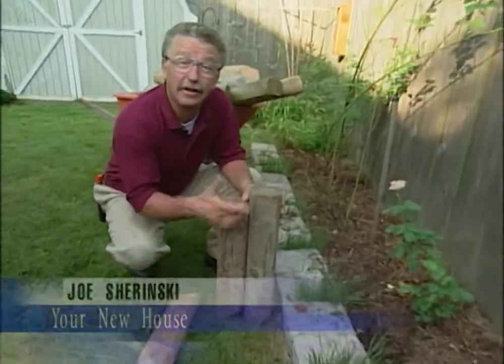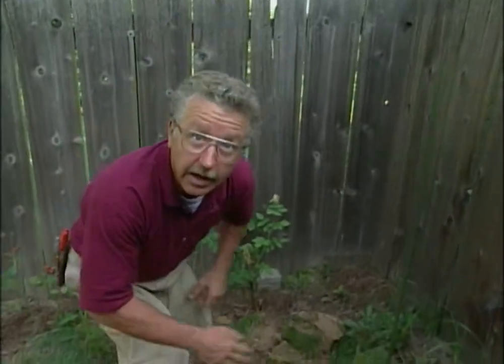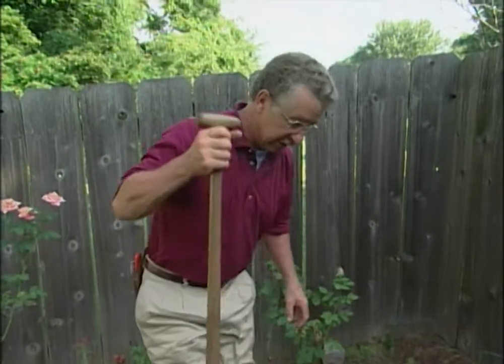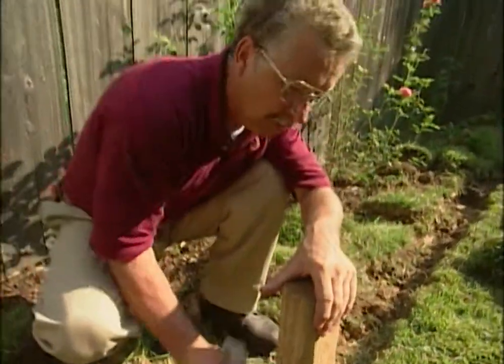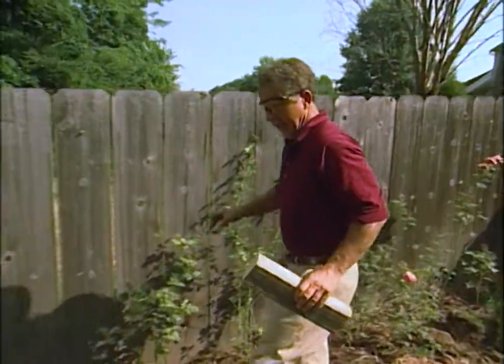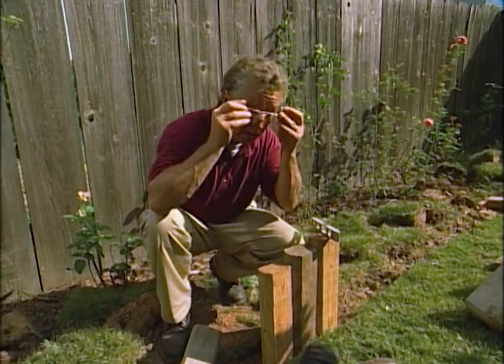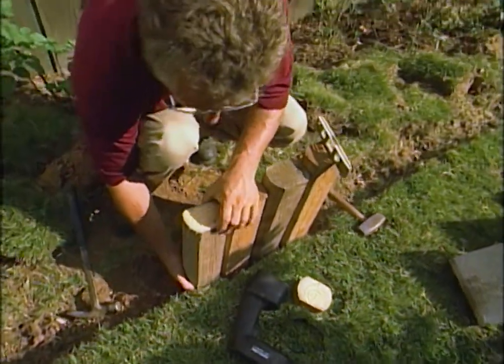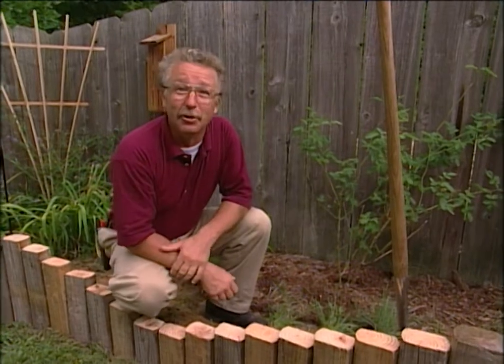Make Your Own Edging from Landscape Timbers - The Great Outdoors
Instructions for Installing Vertical Edging

Tools Needed:
- Hammer and mallet
- Level
- Drill
- Safety glasses
- Saw and appropriate safety protection
- Spade
- Measuring tape

Materials Needed:
- Treated landscape timbers
- String
- 2 stakes
- 6” pole barn nails

Steps For Building Vertical Edging
1) Put a stake at each end of the area where you want to put the
Edging and tie a string between them to form a straight edge. If you plan on having the edging form a curve towards the end of the area, place the stake for that end at the point where you want the curve to start.  If the entire bed is curved, outline it with a garden hose.

2) Dig a trench along the length of the string or hose and 3” to 4” deep.

3)  Cut the landscape timbers to the desired length.

5) At the center of the trench, dig a hole to place the center post.     This post will act as the “cornerstone” for the entire edging.

6)  Place the center post in the hole.  In order for the edging to be able to be curved, the round ends should face in the direction that the edging will run.  Ensure that it is perfectly “plumb”
     (vertically level) on both the front and the sides.

7) Once the post is level, place the loose soil in the hole around the post and tap it firmly in place with the mallet.  Every fifth or sixth post of the edging is placed deep in the ground in this manner to give the edging stability.  All other timbers will simply be placed firmly in the trench.

8) Drill a pilot hole into the next timber to be placed.

9) Drive a nail into the pilot hole until it just starts to emerge from the other side.

10) Place the timber with the nail in it up in the trench, up against    the timber that is already in place.  Be sure that you place them round end to round end.

11) In order to ensure that you have the same “rise and fall” to the posts, place the wooden block on top of the piece you are about to hammer into place.  Line up the top of the block with the top of the previous post to set the “fall.”  To get the proper “rise,” place the block on top of the timber that is already in place and line up the top of the timber you are about to place with this block.

12)  Drive the nail the rest of the way through the timbers.  Place a mallet at the opposite end of the edging to absorb the shock of the hammer and to keep the timbers from moving around.

13) Repeat steps 8 through 11 until all the timbers are in place.